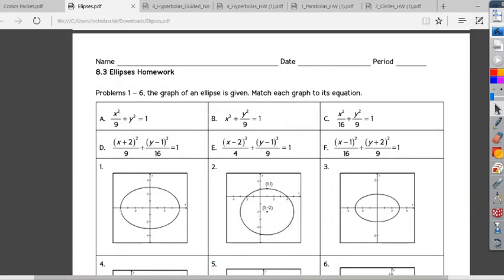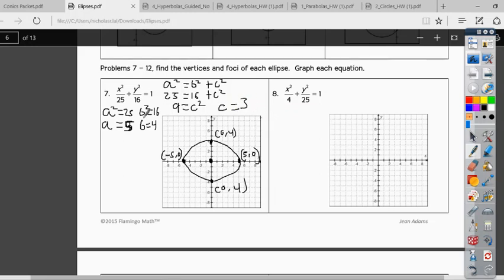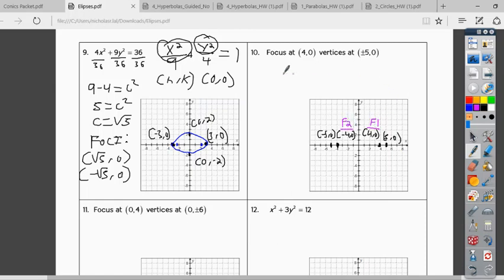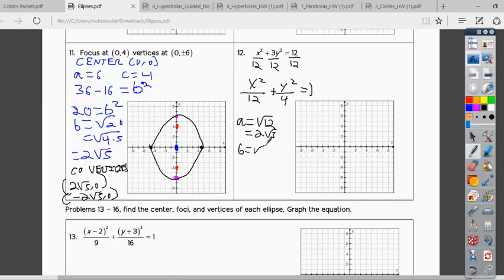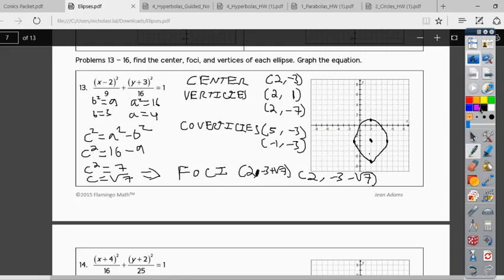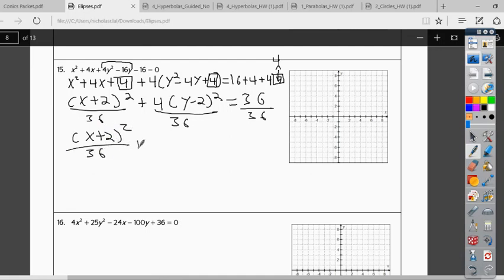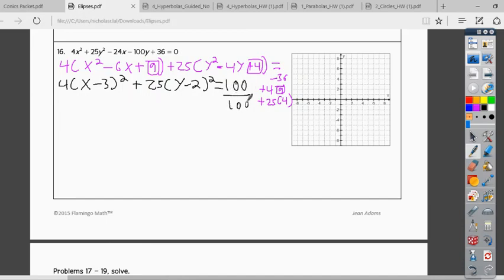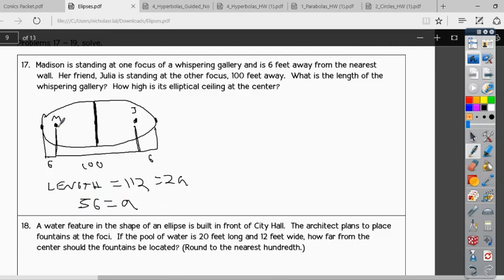Ellipse Walk through Part 1